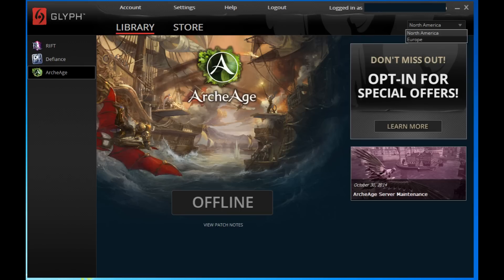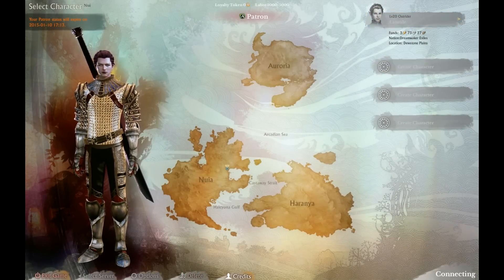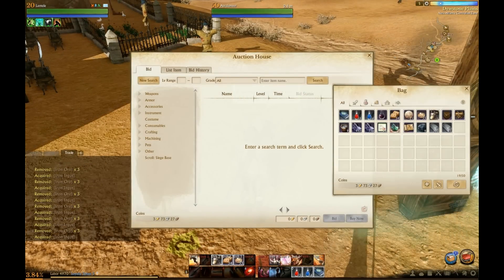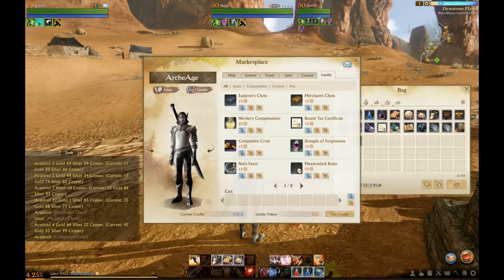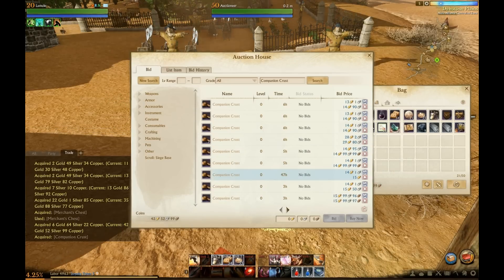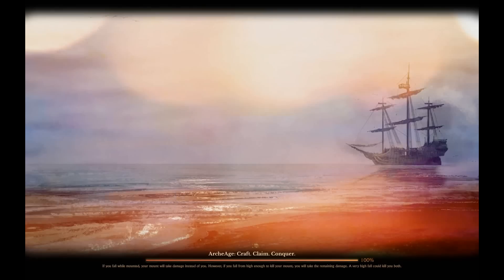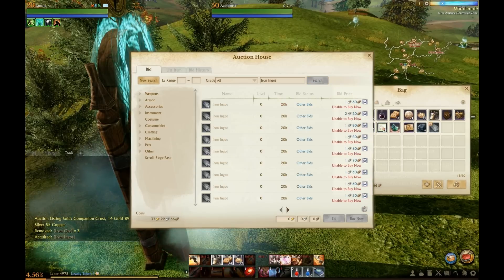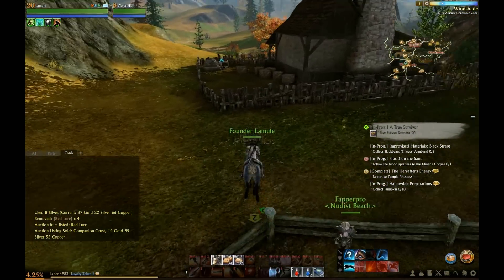Archeage - How To Get Free Apex [Guide] while server's down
Quick guide to getting free Apex using the opposite server set to yours.